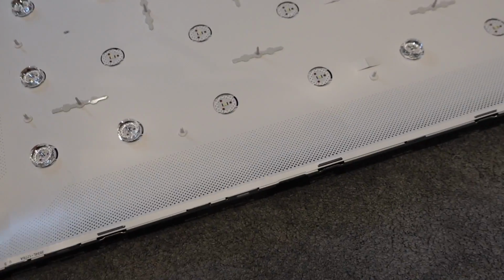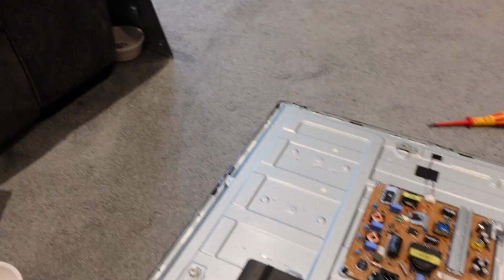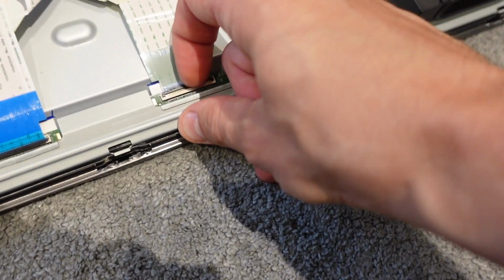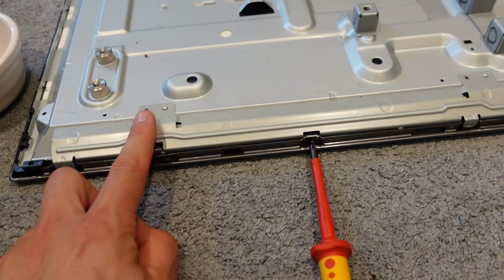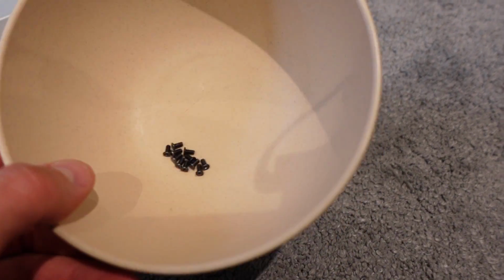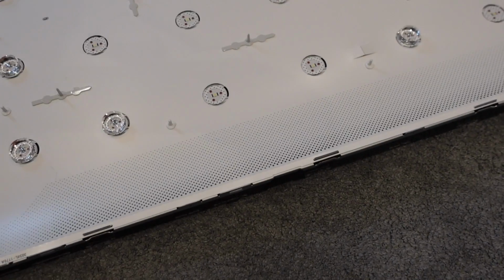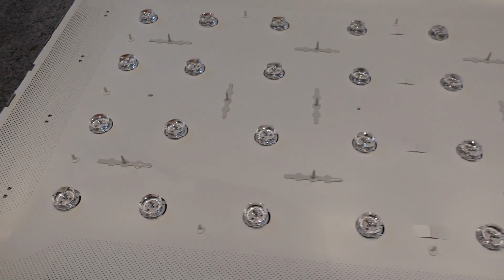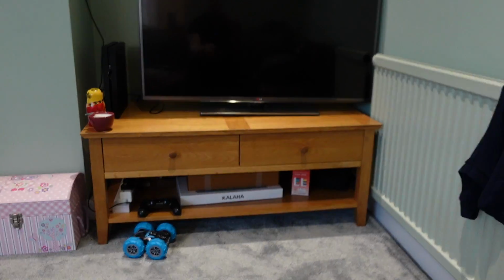How to fix hot-spots on an LED TV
Here is the kit I use:

Bosch Professional Combi Drill and Impact Driver with Two 18V 4.0 Ah Batteries

Occidental Leather 5595 Beltless Retro Package

Hikoki (Hitachi) NR1890DBCL/JP Cordless First Fix Framing Nailer, 18 V, Multi-Colour, 2 x 18V 5.0Ah Li-ion Batteries

18mm Chipboard Flooring